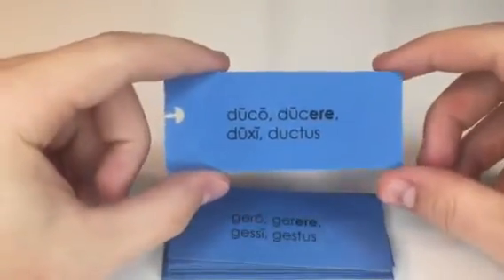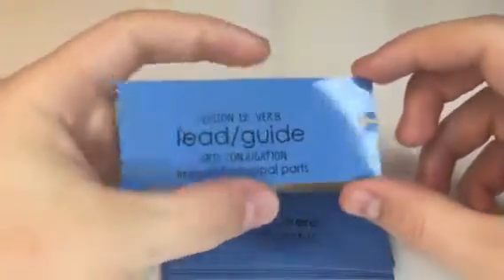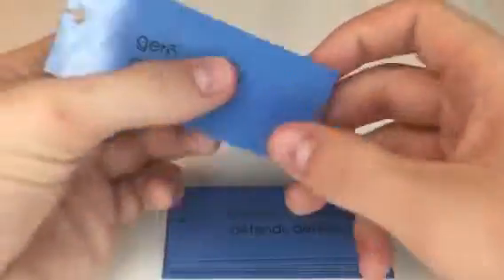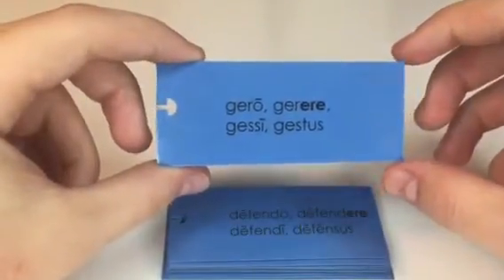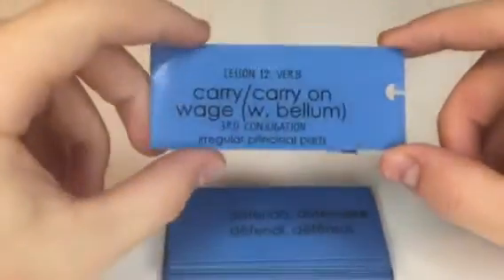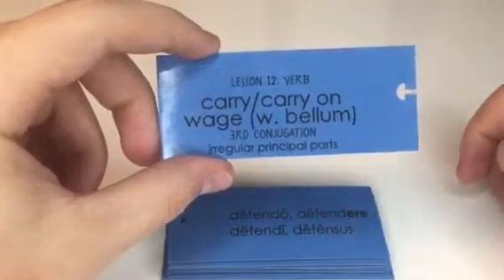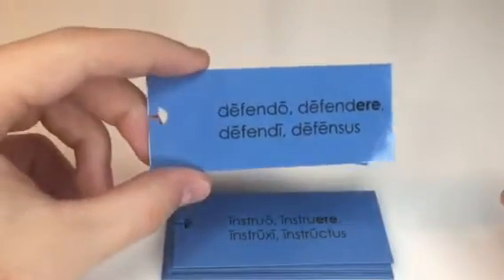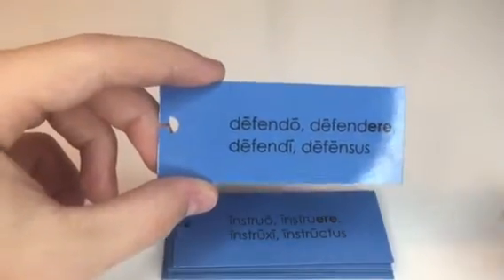Henle Vocabulary: Lesson 12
In Lesson 9, you'll encounter a lot about verbs. Make sure to memorize the four principal parts of each verb!

Remember, a little patience and a little hard work can go a long way! I am so excited that you are joining me on this journey.

Chapters:
0:00 New Vocab
3:11 Review!
4:42 See ya next time!